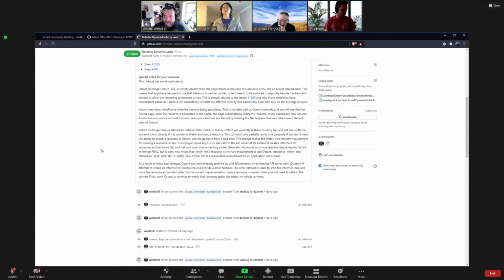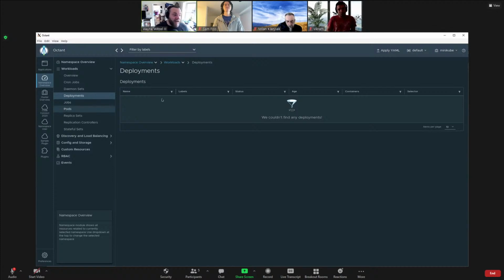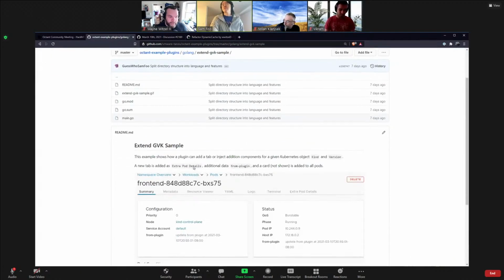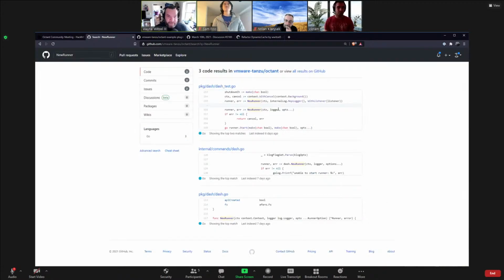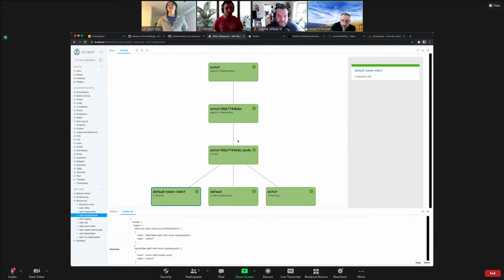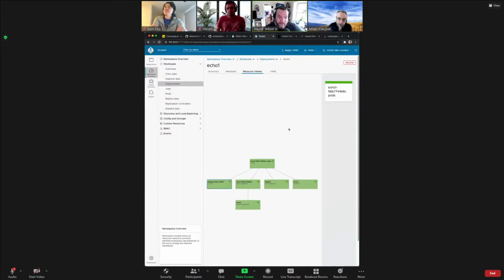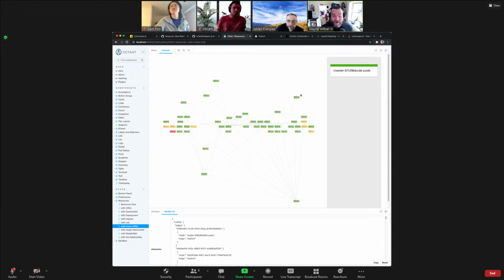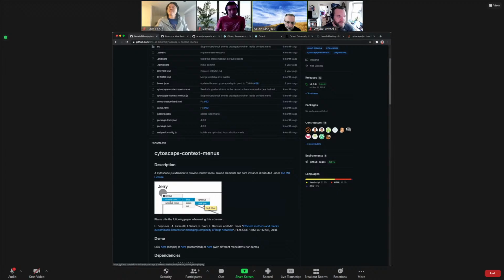Octant Community Meeting - March 17th, 2021